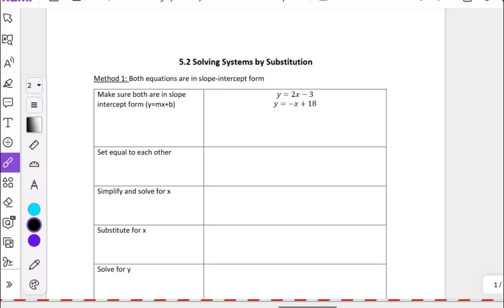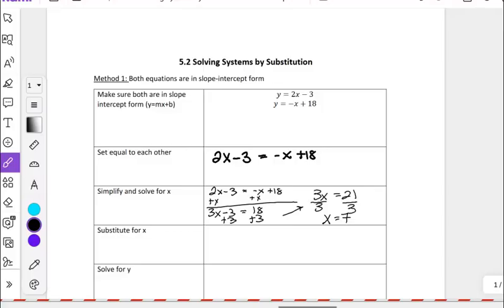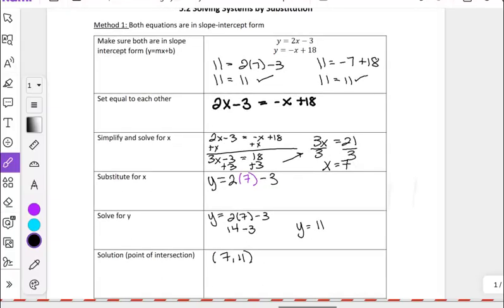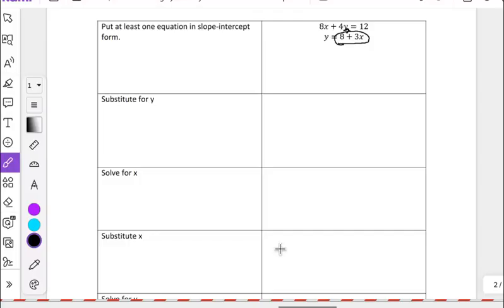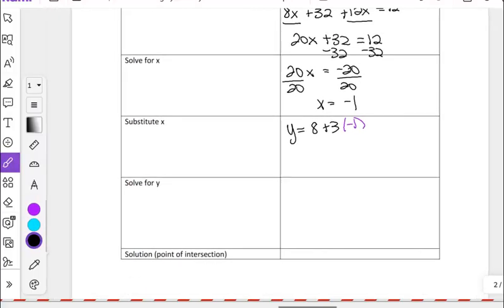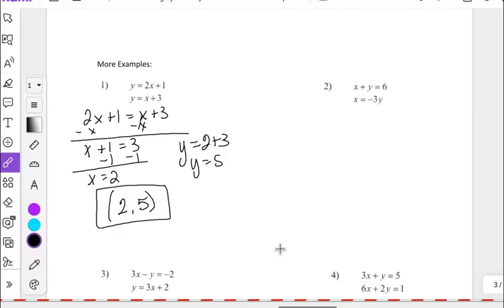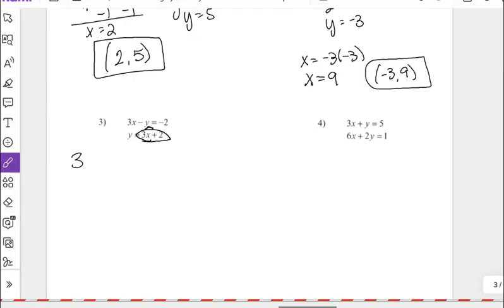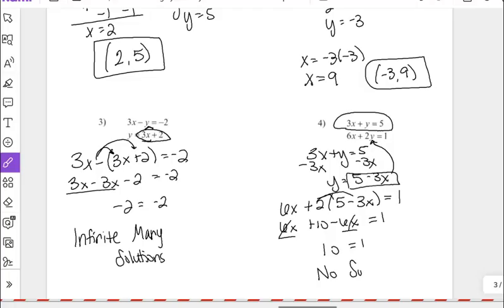Solving Systems by Substitution